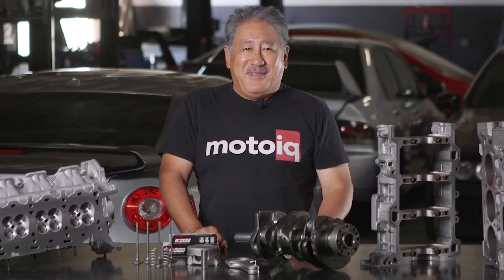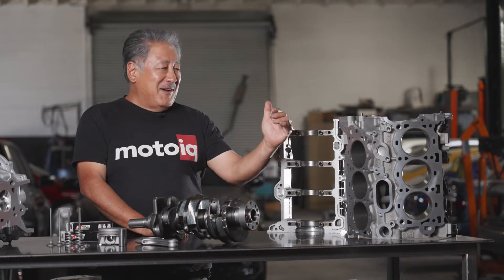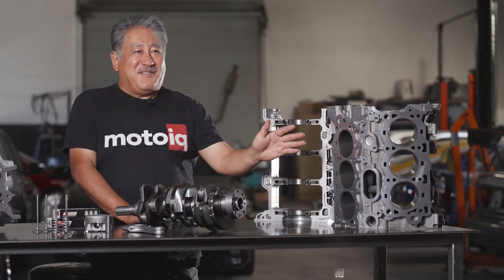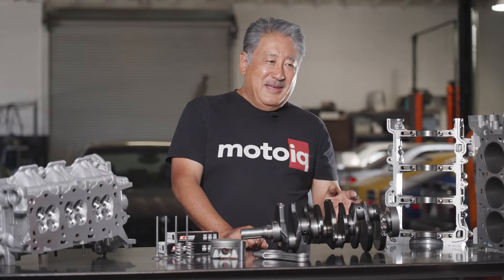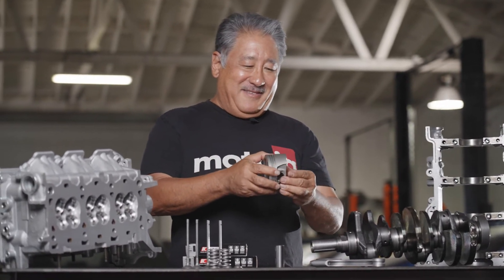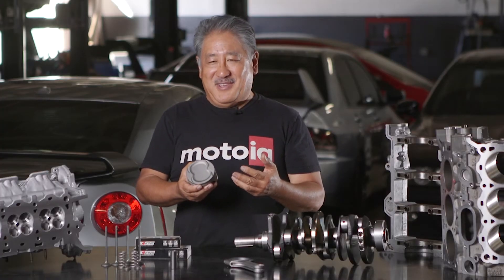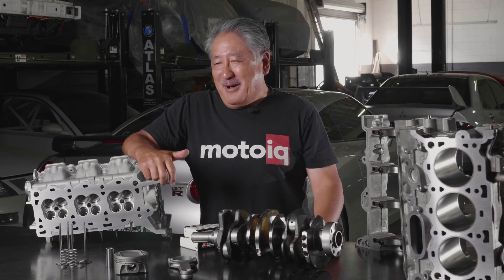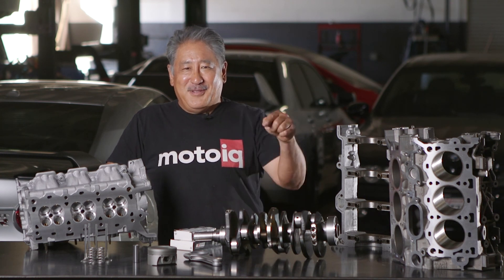How to Unleash the Performance in a Turbo Ford Duratec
We have partnered up with MotoIQ to upgrade your Duratec engine.  Whether you are looking for durability, reliability, or performance.  We want to unleash your vehicle's potential.

Raiden Performance
Please like their Facebook Business page